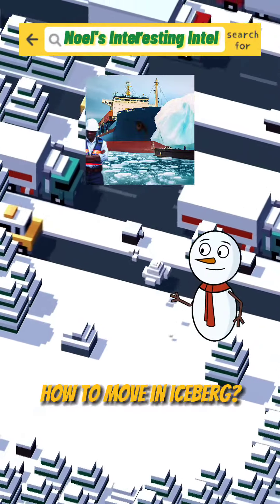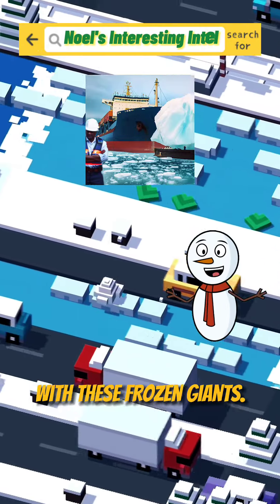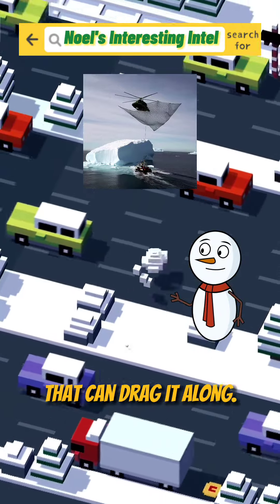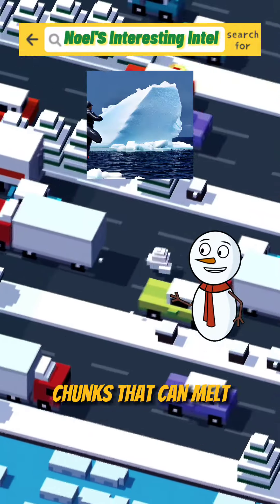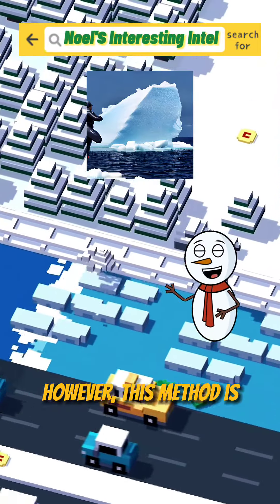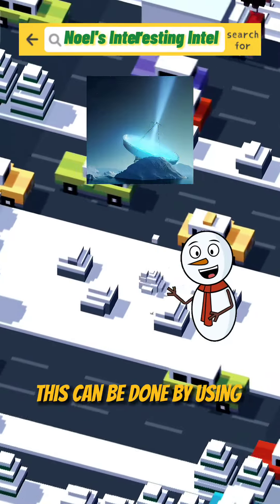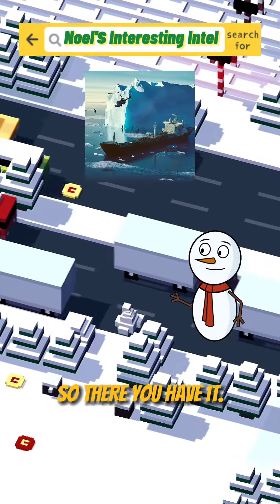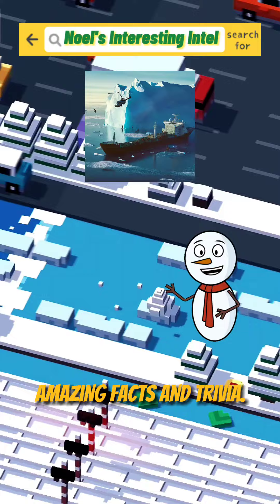The Secrets of Iceberg Moving: A Fascinating Science Experiment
Have you ever wondered what it takes to move an iceberg? It's not as easy as you might think. In this video, we'll reveal the secrets of iceberg moving and how scientists use different techniques to relocate these massive blocks of ice.